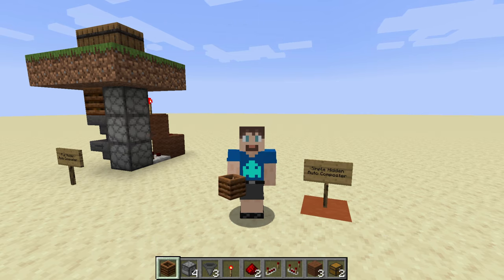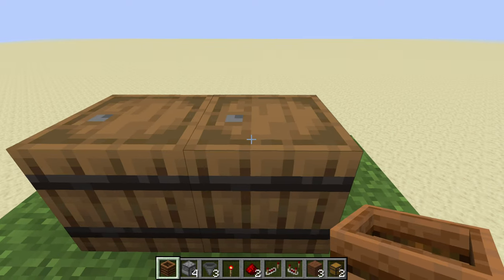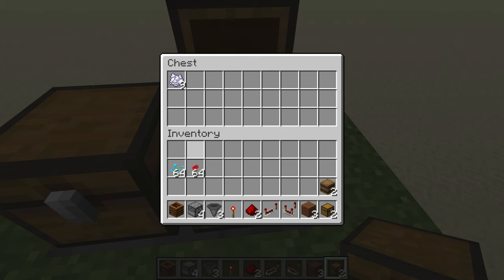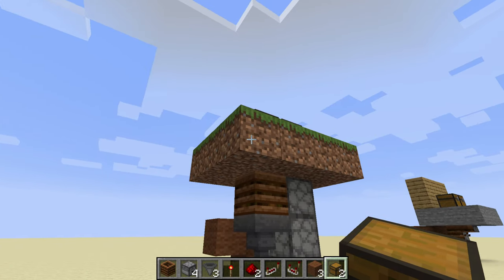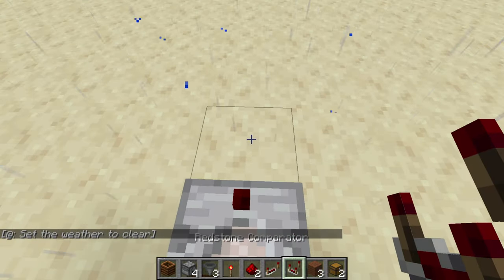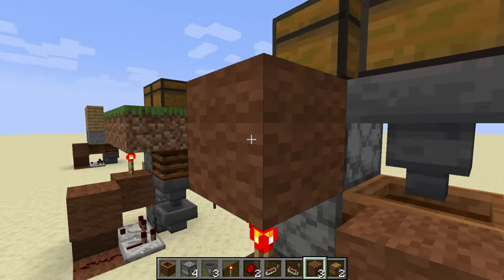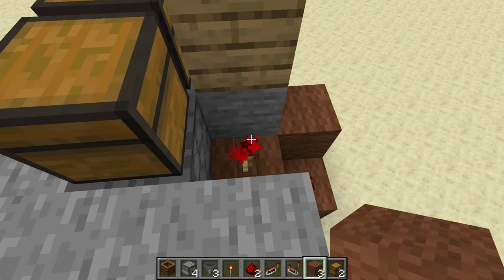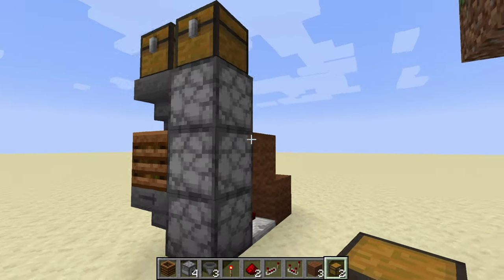Simple Hidden Automatic Composter Tutorial (Minecraft Java Edition)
In this tutorial, I will show you how to make an easy automatic Minecraft composter that should fit in with just about any build in your survival world. This will help you make plenty of bone meal out of those extra wheat and beetroot seeds from farming and compostable items you collect while exploring.

0:00 Intro
0:38 Flat Hidden Automatic Composter
4:07 Smallest Hidden Automatic Composter

Game Version: Minecraft Java Edition 1.14.4